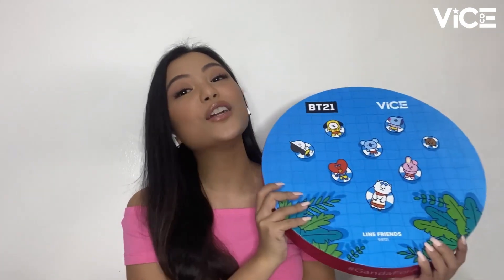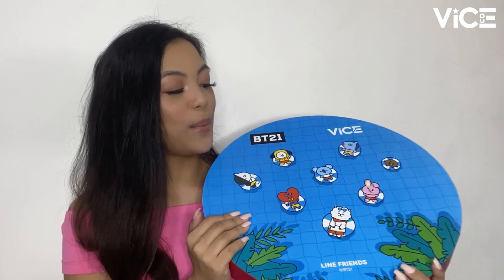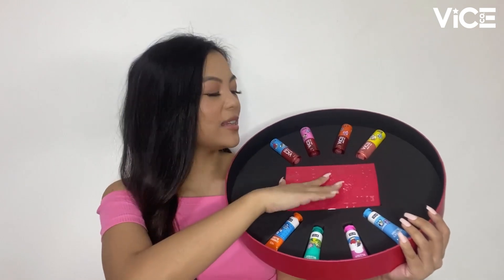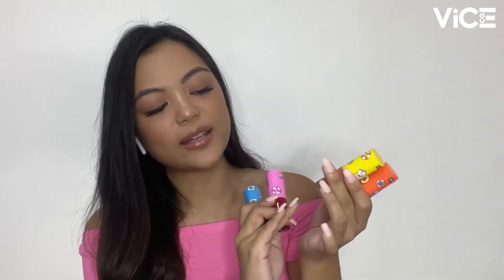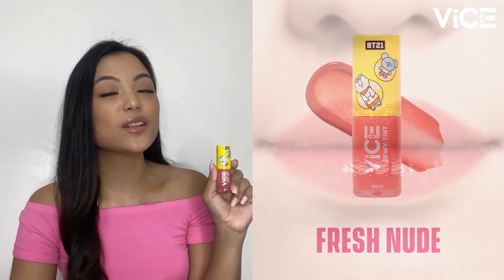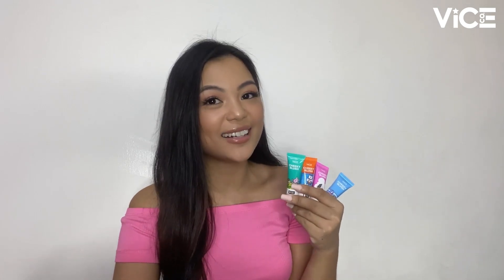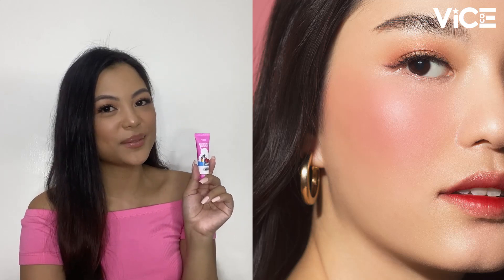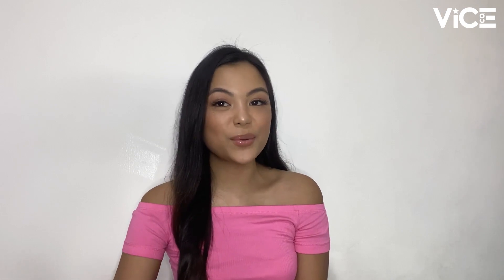Introducing our VICE | BT21 PT.2 COLLECTION 💙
Hey Gandolls 😍 Meet our newest BT21 Collection! This features an array of limited edition products that are not only fun to look at, but are perfect for glowing, fresh, everyday looks!

🧡 CHEEKY BLUSH: Lightweight, Fresh, Pigmented

This collection of smooth, cream based blushes are packed with buildable, and blendable pigments.Its formula is designed to be easy to use for a perfect finish that leaves your cheeks with a natural flush
of color na nakaka-fresh lang! Get it ₱195 each. Comes in 4 limited edition shades:
• Everyday Nude
• Perfect Peach
• Playful Pink
•Sheer Plum

💙 DEWY TINT: Dewy, Non-sticky, Lightweight

Our classic lip tint with a twist! This product features our best selling tint formula, now with a lasting dewy finish, para sa lips na extra fresh, juicy, and glowing all day! The lightweight and staining effect of a tint and the dewyness of a lipgloss, can be experienced in this innovative formulation. Saveeeh? Get it ₱195 each. Comes in 4 limited edition shades:
• Fresh Nude
• Merry Mauve
• Brick Red
• Rosy Pink

😉 And of course all 8 products are:
✔️ Vegan
✔️ Paraben-Free
✔️ Cruelty-Free
✔️ Designed and Formulated in Los Angeles, California

GET YOURS AT:
• August 10-12 - exclusively available first on Lazada
• August 13 - BeautyMNL, Zalora, and VICECOSMETICS.COM
• August 17 - Shopee
• August 24 - all Vice Cosmetics stores nationwide